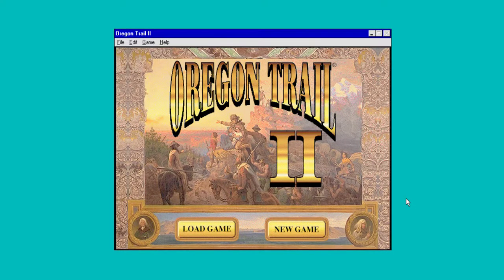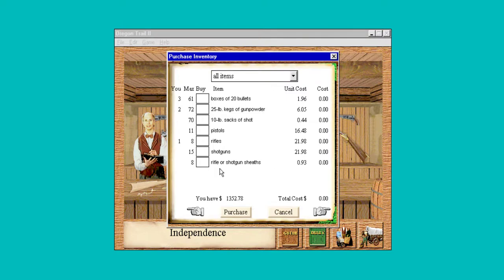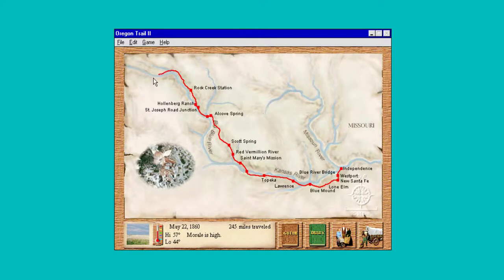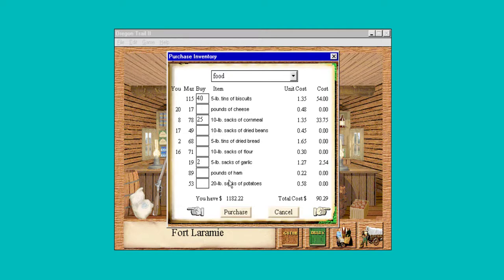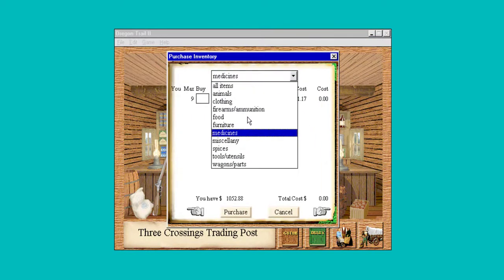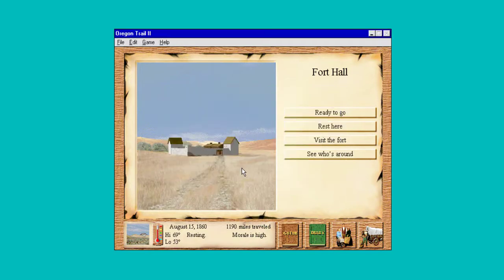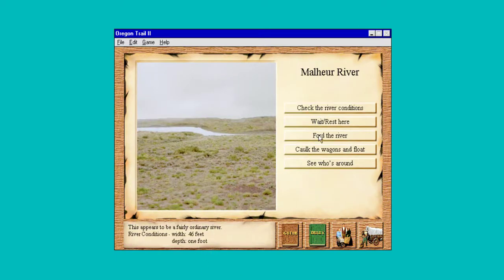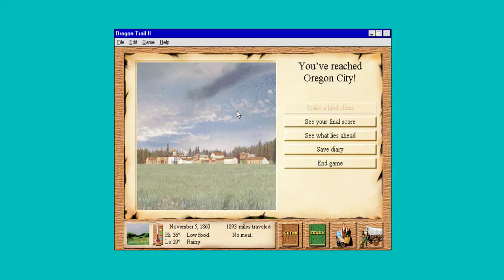MECC Oregon Trail II (Windows)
The Oregon Trail II is a CD-ROM-based program for either Macintosh or Windows targeted for ages 10-adult that has definite learning objectives and numerous suggestions for activities relating to the software. It is not specifically for ESL learners, but is an outstanding program and can be adapted for ESL use. It takes the learner on a pioneer trip in the West.

MAC:
System 7.1, 5MB RAM (8MB recommended),
hard drive w/20MB free,
2-speed CD-ROM drive,
LCIII (68030 processor),
13″ color display.

Windows:
486 or higher, 4MB RAM (8MB recommended),
Windows 3.1 in 256 colors,
mouse, sound card, 2-speed CD-ROM drive.